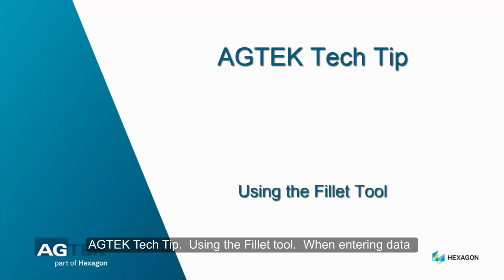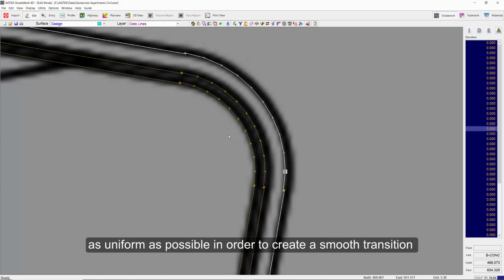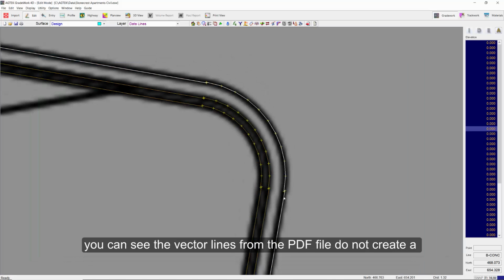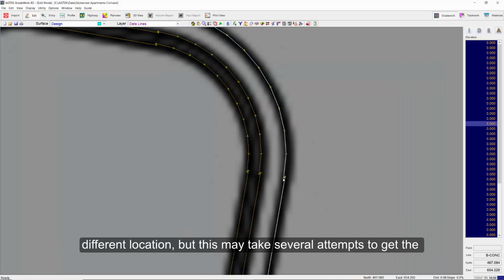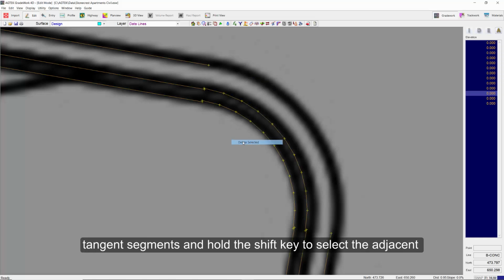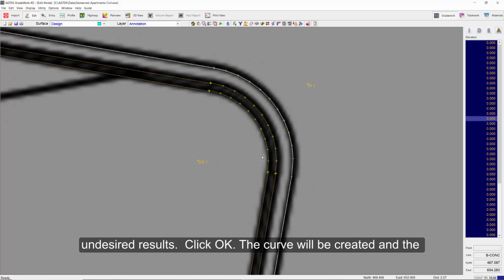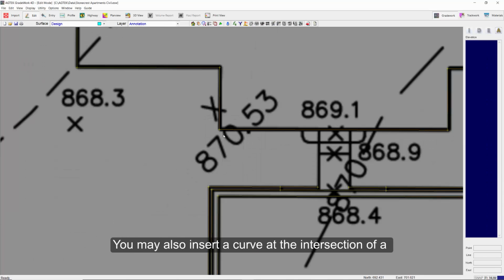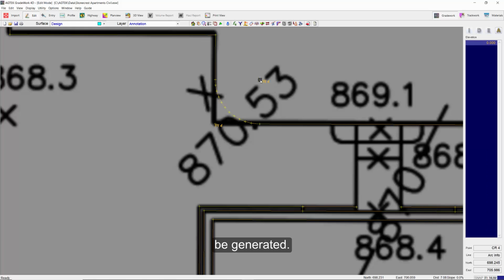Tech Tip | Using the Fillet Tool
When entering data from a PDF file into AGTEK there are times that the vector data does not create smooth lines. In this tech tip we show you how to use the Fillet tool to create smooth transitions through curves. There are two ways this can be done so watch until the end to find out how.